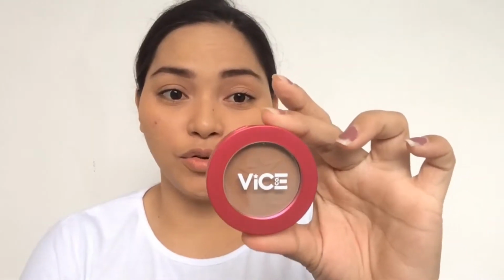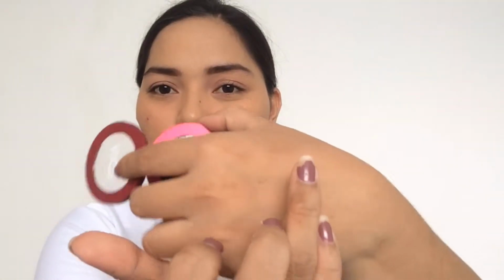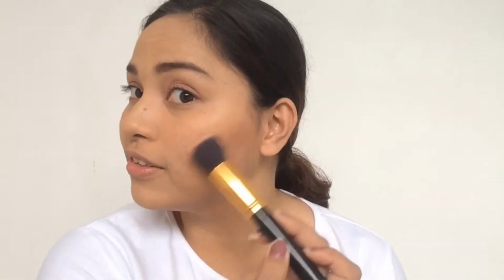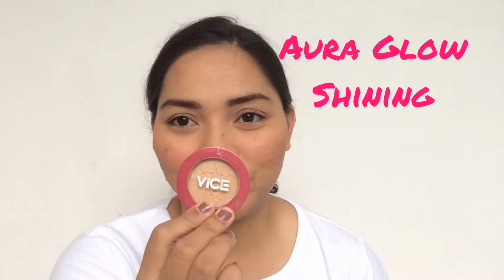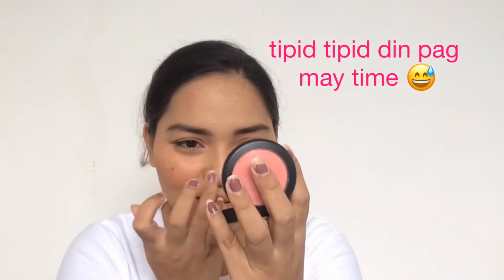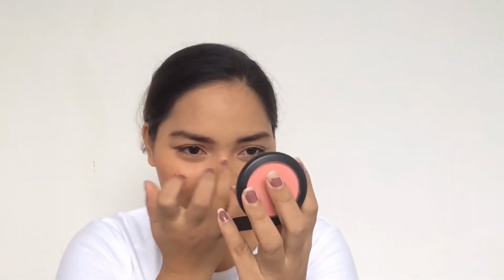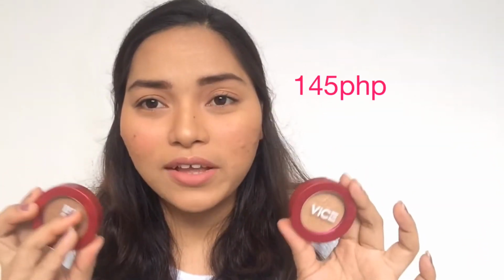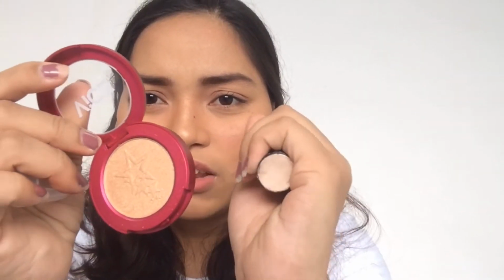Vice Co. Aura Contour & Aura Glow Review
Vice Co Contour and Highlight review! Hope you guys enjoy watching!